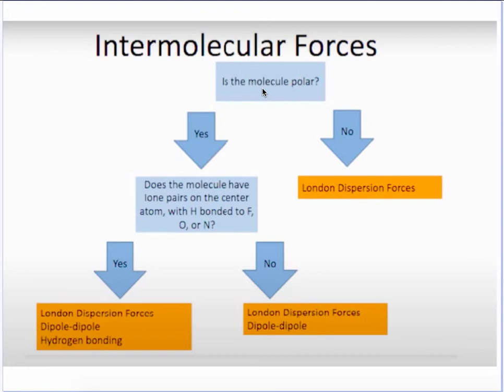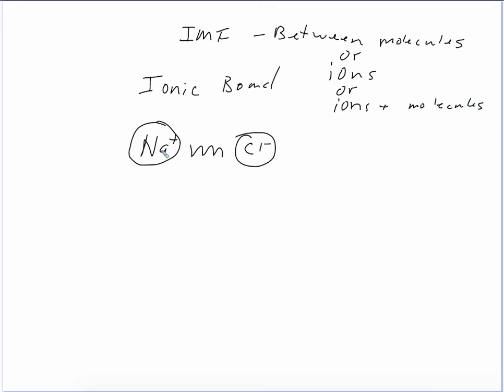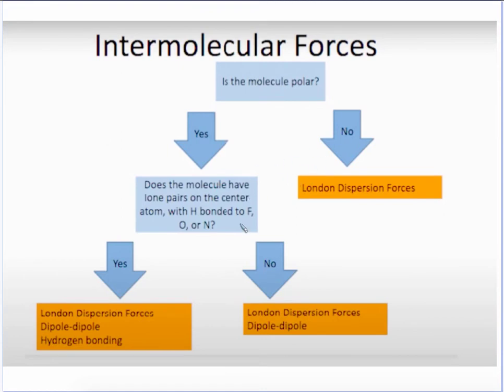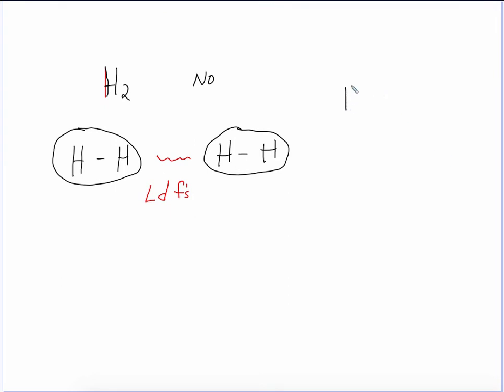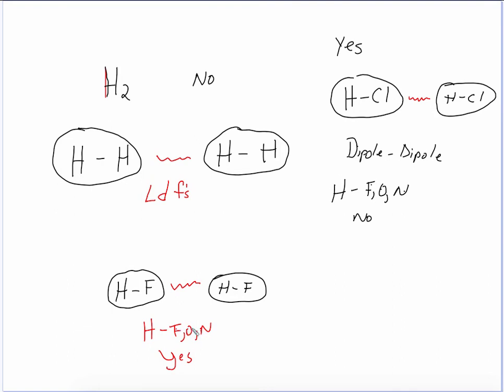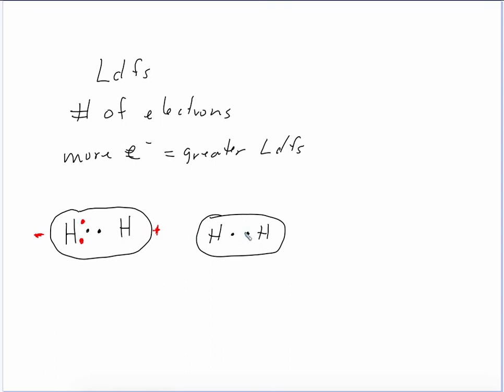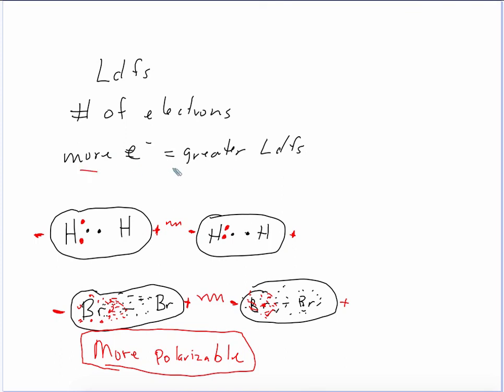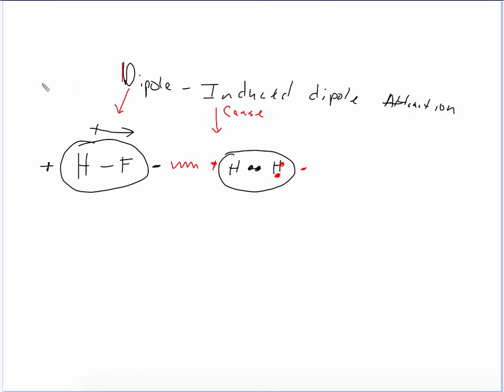IMF Lecture Video #1